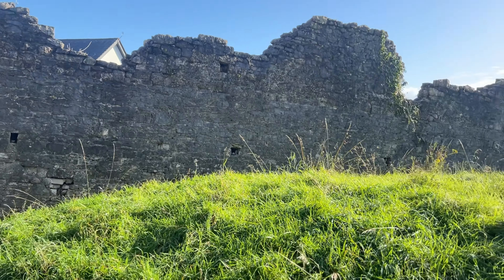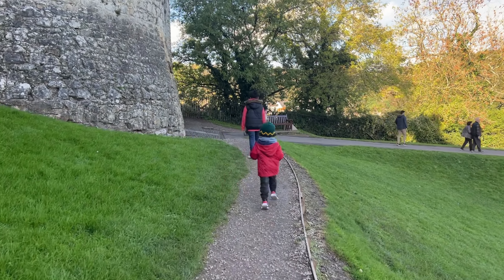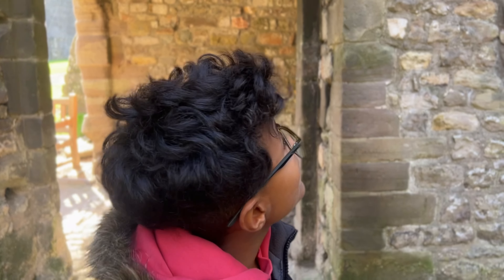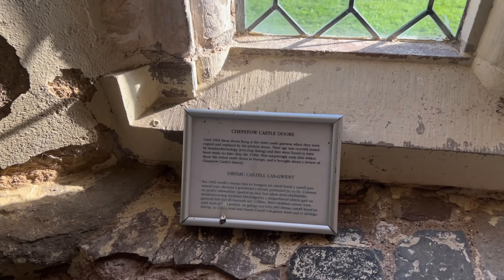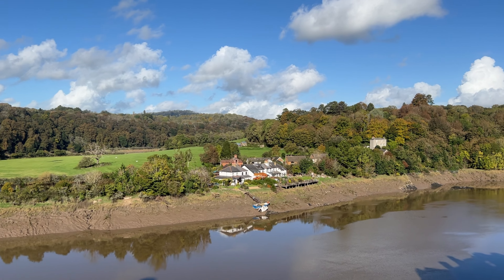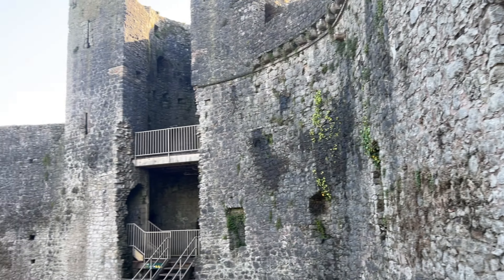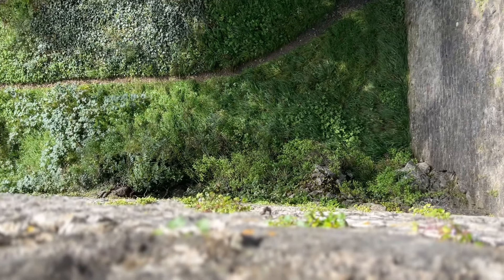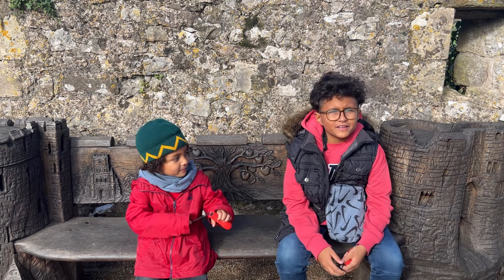Exploring Chepstow Castle in Wales: A Journey through History.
Welcome to our exciting adventure at Chepstow Castle in Wales! Join us as we take you on a captivating journey through one of the most historic and breathtaking castles in the UK.

Chepstow Castle, located on the border of Wales and England, is a marvel of medieval architecture and history. In this video, we'll uncover the secrets of its ancient stone walls, towering towers, and scenic surroundings. From its dramatic position overlooking the River Wye, this fortress has stood the test of time for over 900 years.

You'll be transported back in time as we explore the various chambers, walk the ancient battlements, and learn about the castle's role in the history of the region. We'll also reveal the stories of the people who once called this castle home.

Our journey through Chepstow Castle will showcase not only its impressive architecture but also the picturesque views of the Wye Valley. Whether you're a history enthusiast, a castle lover, or just seeking a day of exploration, this video will provide a fascinating glimpse into this iconic Welsh landmark.

Thanks for joining us on this incredible journey through Chepstow Castle!